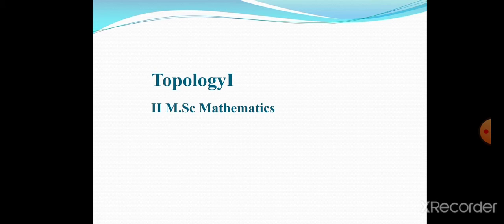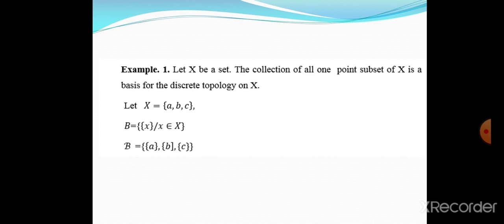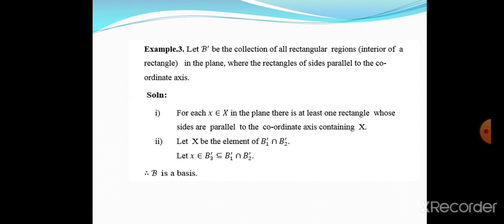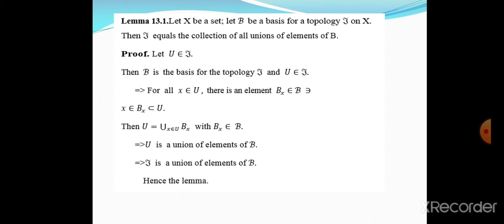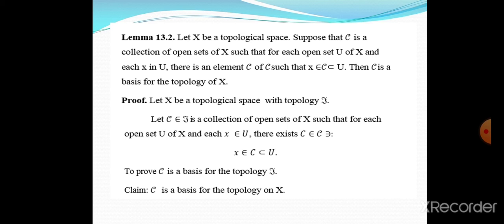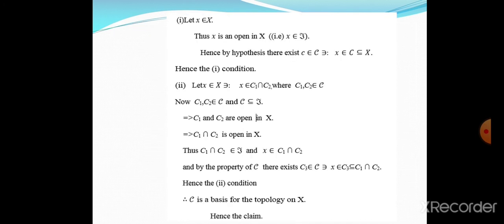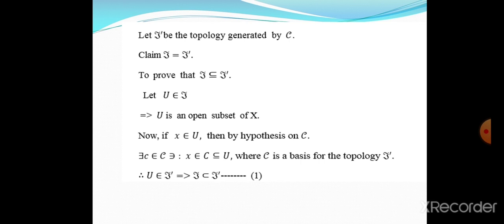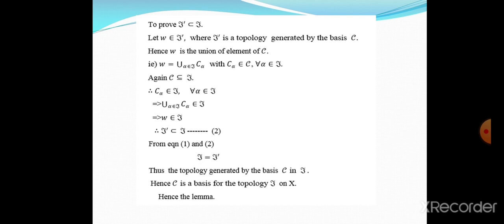Topology-1 /Examples of basis and lemmas /day3/13.8.20